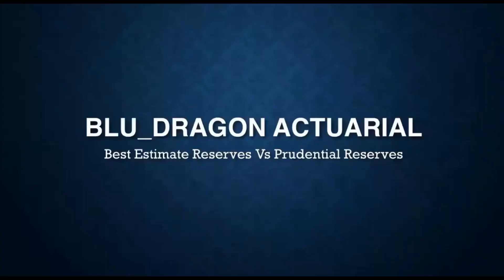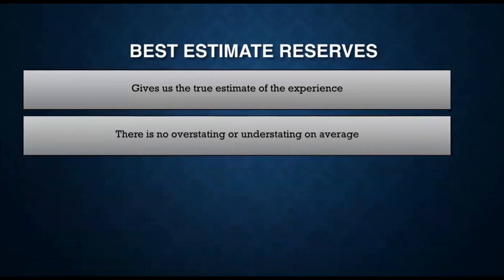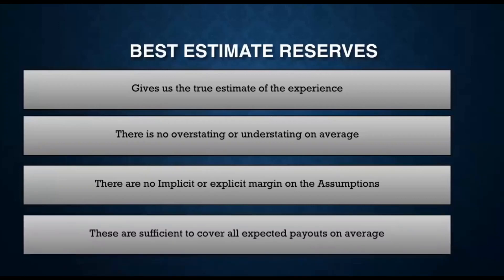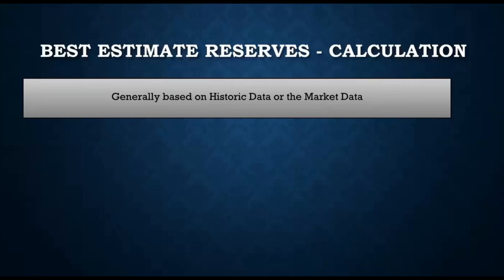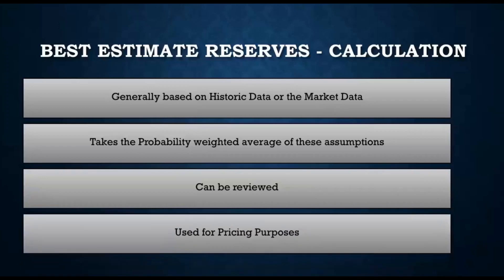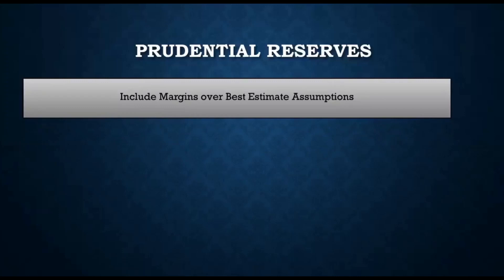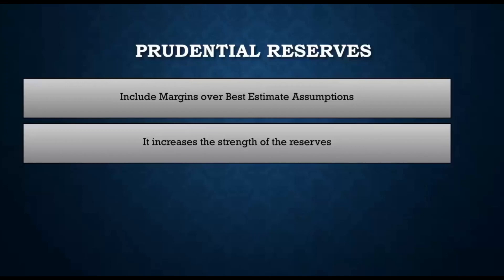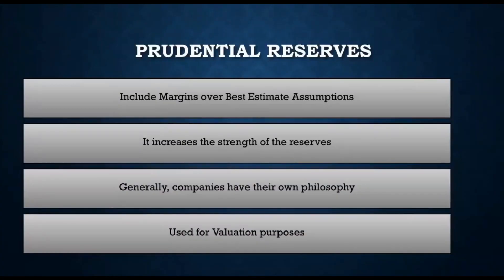Intricacies of Best Estimate and Prudential Reserve